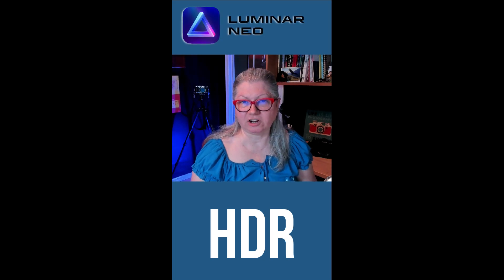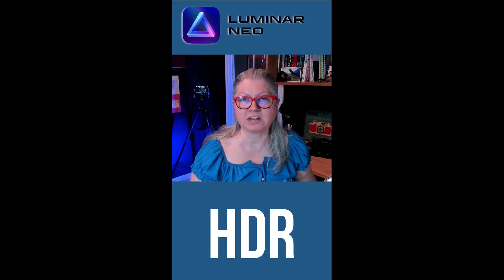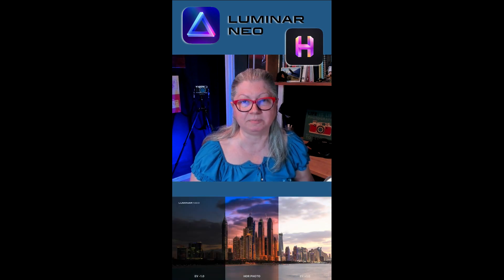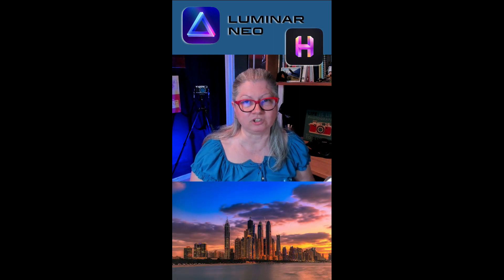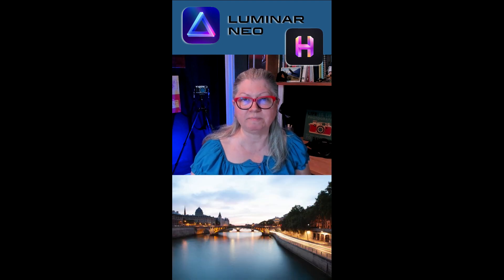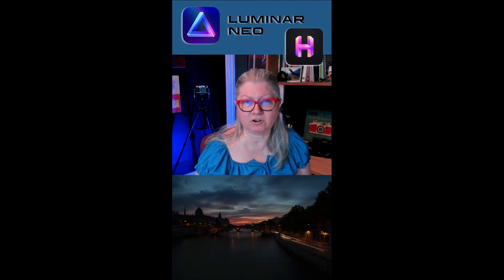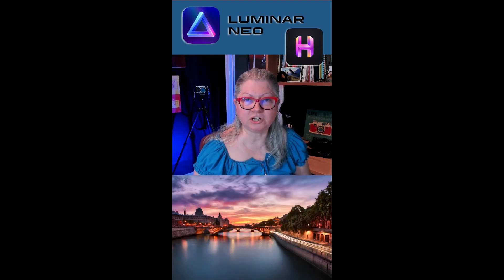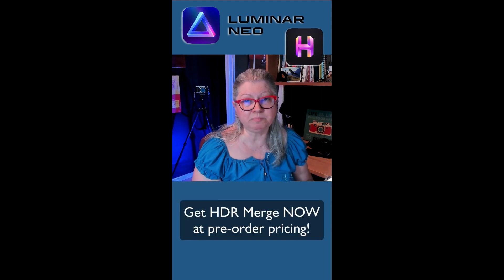First EVER Luminar Neo Extension - HDR Merge, Coming Soon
Luminar Neo FIRST EVER extension - HDR Merge. Powerful HDR Merge   technology is coming to the award-winning Luminar Neo software as a paid extension. Designed for all fans of HDR photography, HDR Merge compiles multiple exposure-bracketed images into a single HDR image. It can merge up to 10 photos and deliver a spectacular level of color enhancement, making the final result look as close as possible to what the eye sees.  HDR Merge is scheduled to be released on July 28, and the preorder has already started.

HDR Merge will be available as an extension to Luminar Neo.

HDR photographer is a popular way to blend or merge several images,  taken at different exposure settings, so the final image shows the highlights and shadows, or complete High Dynamic Range.

Luminar   Neo’s   HDR   Merge   doesn’t   produce   halos   or   artifacts.   Plus,   with   the   help   of intelligent technologies, Luminar artists can create HDR images even from a single photo, with   no   brackets   needed.   Artificial   intelligence   allows   for   the   highest   quality   of   bracket
merging and a spectacular level of color enhancement.

What’s  unique  about  Luminar  Neo’s  HDR  Merge  is that  it can  be  combined with  Luminar Neo’s other tools to create spectacular photos. After merging brackets, artists have a full arsenal of AI-based tools at their disposal.